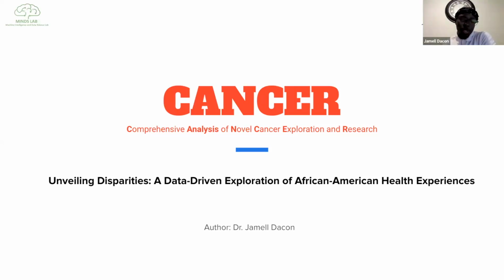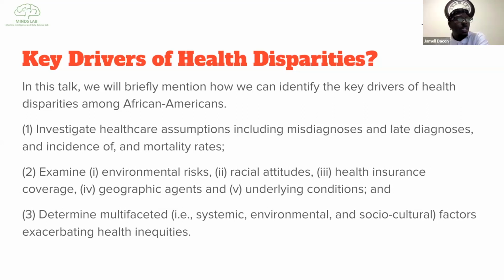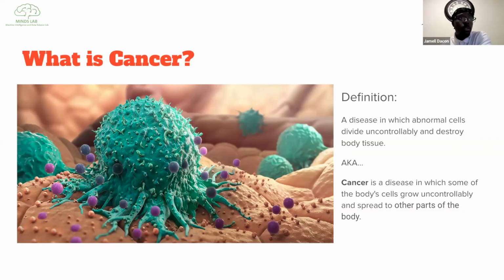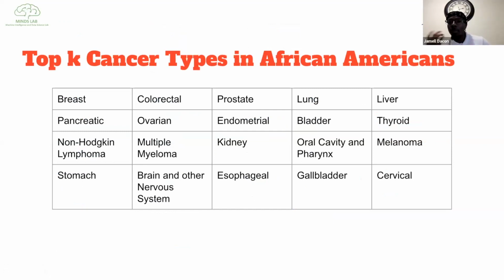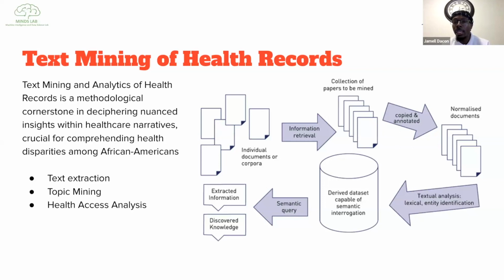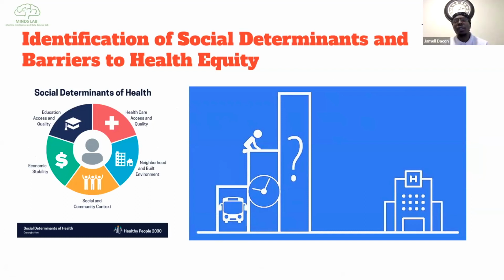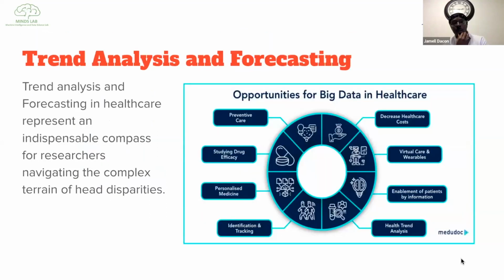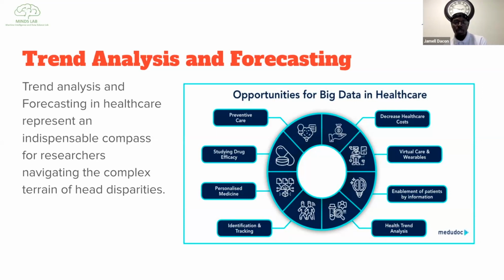Unveiling Disparities: A Data-Driven Exploration of African-American Health Experiences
Jamell Dacon, Ph.D.
Assistant Professor, Dept. of Computer Science
Morgan State University

Abstract:  In the United States, African-Americans exhibit disproportionately higher incidence of, and mortality from, pervasive health disparities including but not limited to hypertension, di- abetes, cardiovascular disease (CVD), Cerebrovascular accident (CVA) compared to other racial and ethnic groups. In this proposal, we propose to substantiate key drivers of health dis- parities among African-Americans. To do so, we will (1) investigate healthcare assumptions including misdiagnoses and late diagnoses, and incidence of, and mortality rates, (2) exam- ine (i) environmental risks, (ii) racial attitudes, (iii) health insurance coverage, (iv) geographic agents and (v) underlying conditions, and (3) determine multifaceted (i.e., systemic, environ- mental, and socio-cultural) factors exacerbating health inequities. By leveraging both cutting-edge AI-related and data analysis tools, and methodologies our research aims to identify trends and patterns to provide a nuanced understanding of these pervasive health disparities and in- form evidence-based interventions and policies. We hope our contributions can provide actionable insights for emerging researchers, policymakers, healthcare professionals, non-profit organizations and communities, and lead to improved health outcomes for the African-American community.